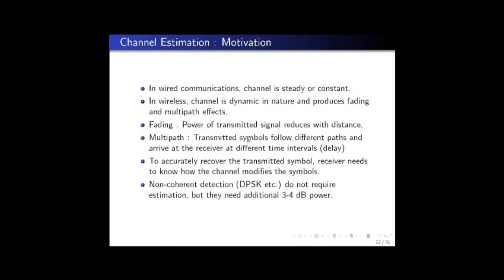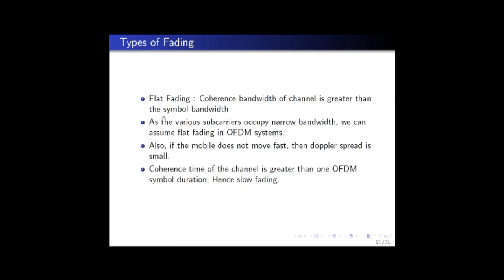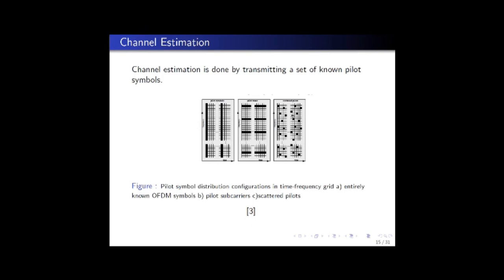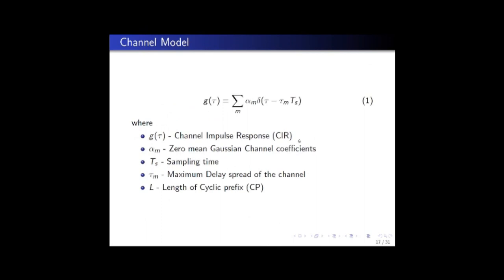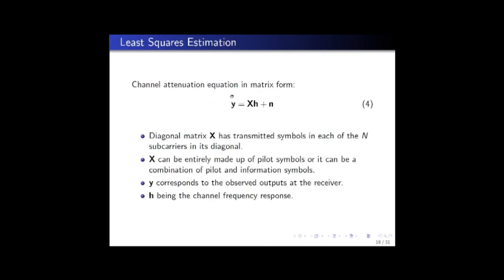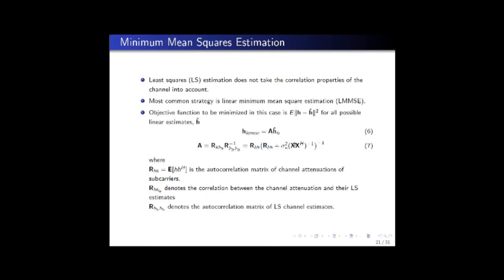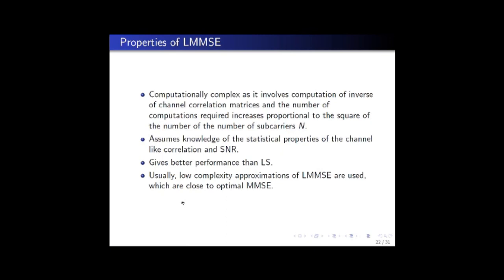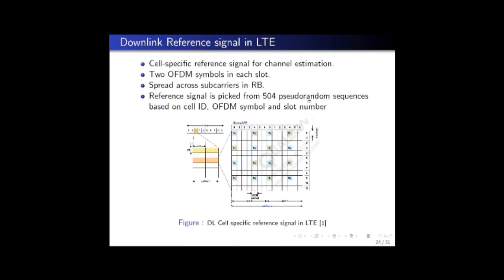EEL 6509 - Course Project presentation - Study of Channel Estimation for LTE Downlink - Part 2/3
Course Project for EEL 6509 - Wireless Communications
Topic : Study of Channel Estimation Techniques used in LTE downlink